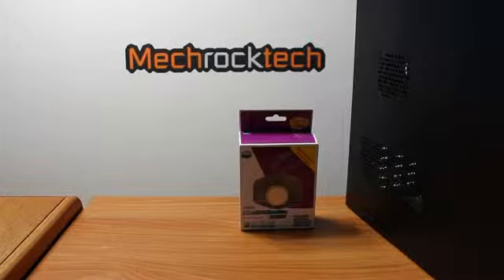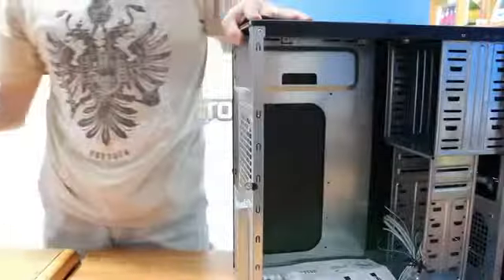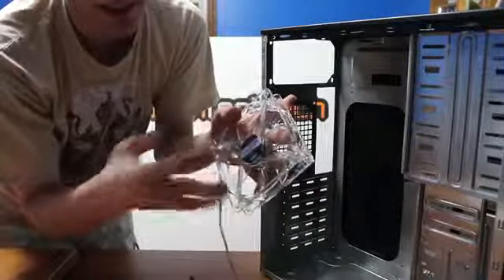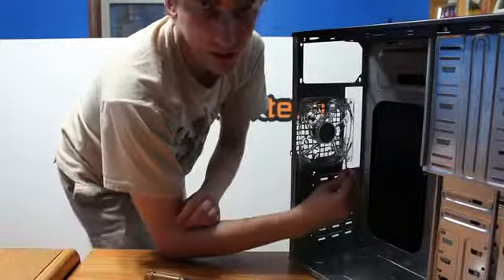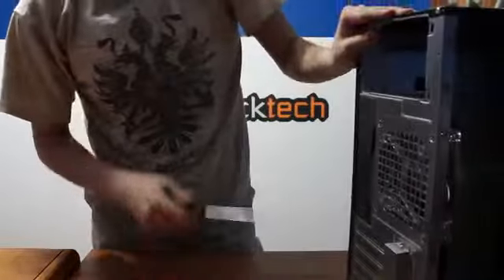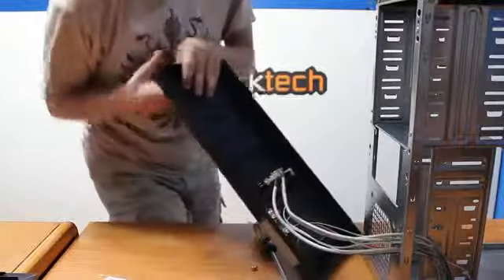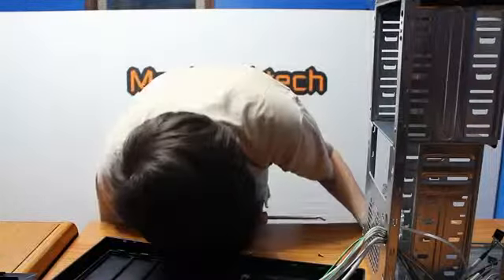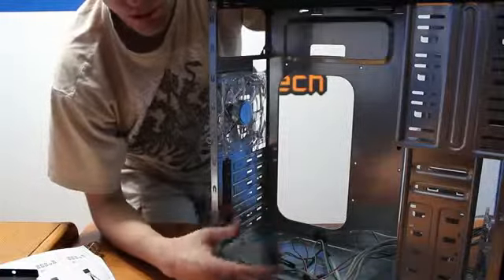How to Prepare Your Computer Case (Part 1)386